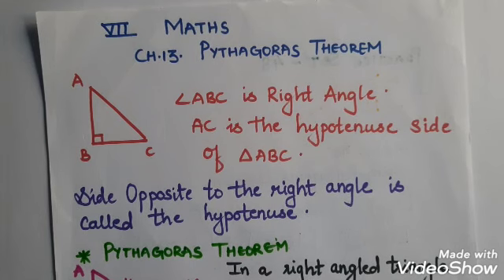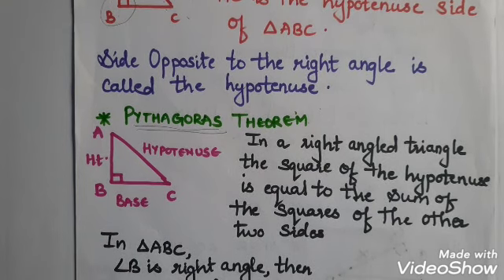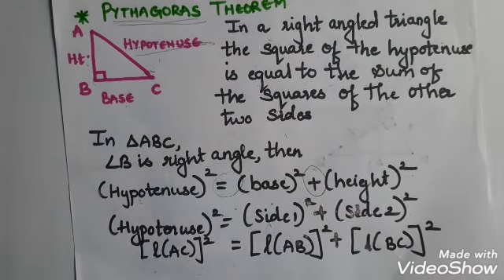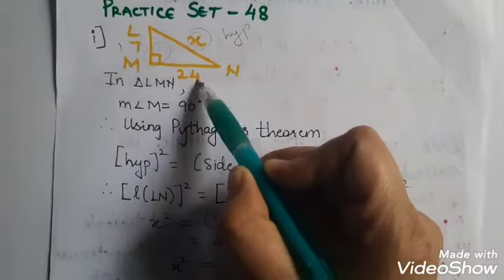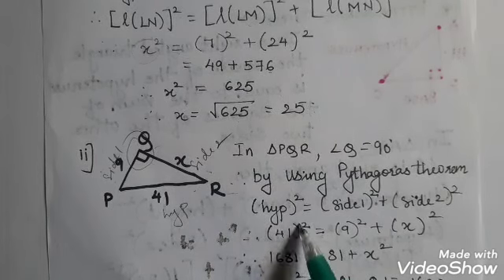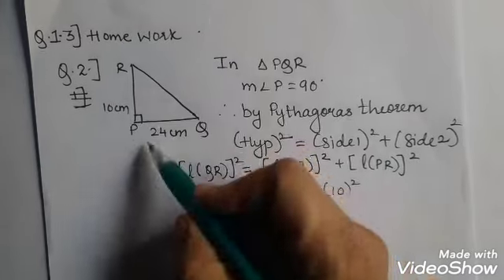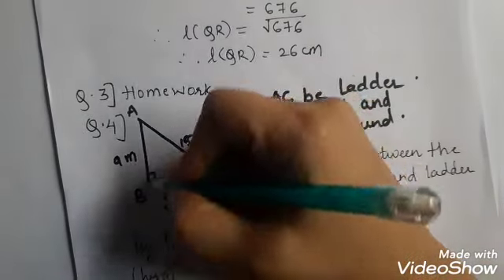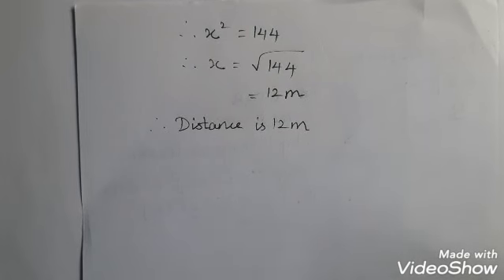Std VII Maths Ch.13 Pythagoras Theorem Practice set 48